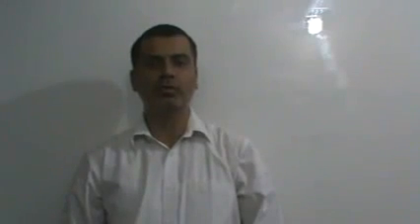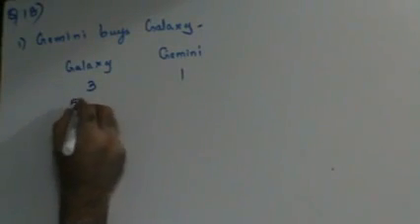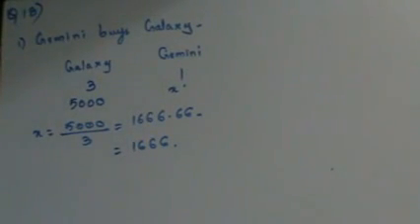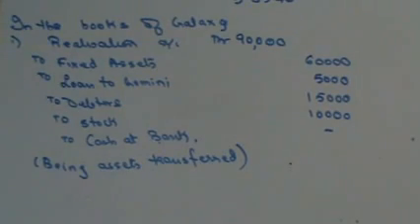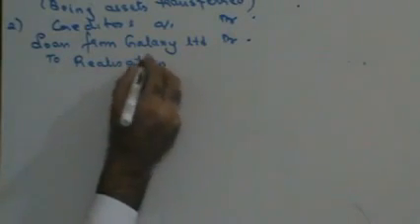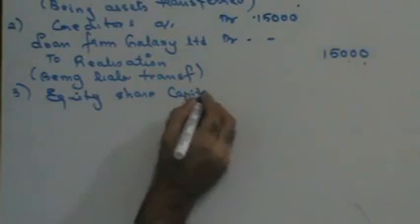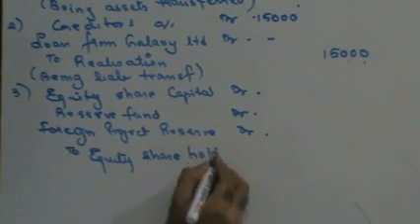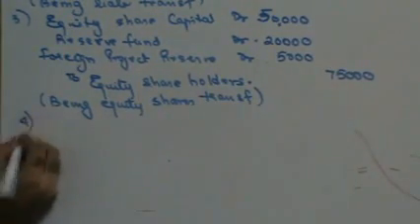ty finance amalgamation 09